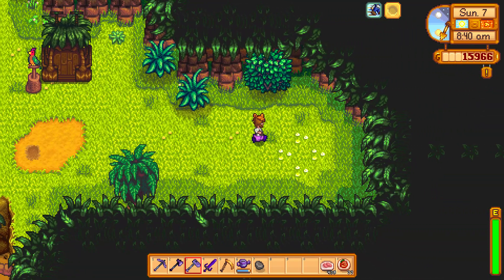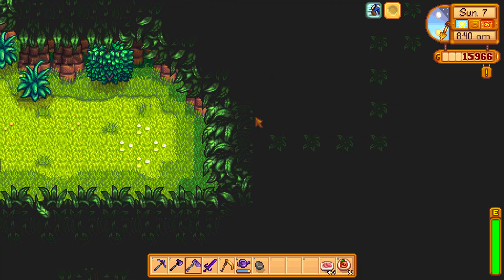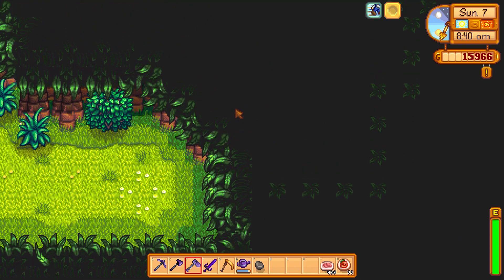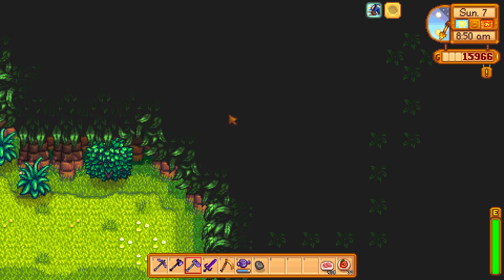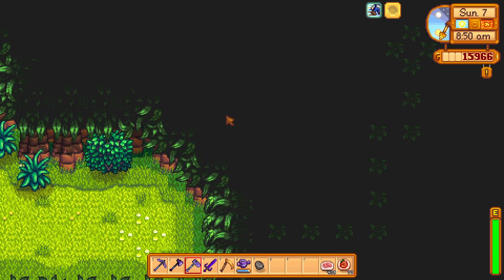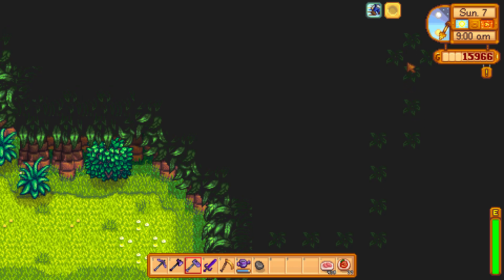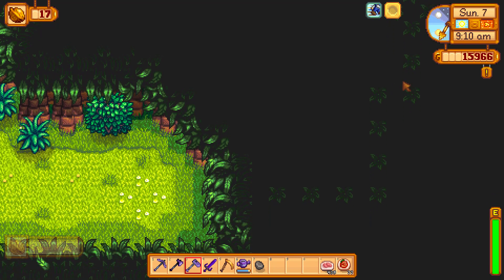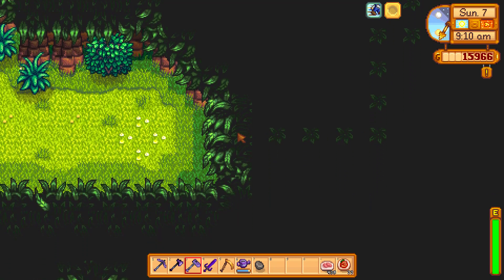Golden Walnut secret in the dark woods by following leaves - Stardew Valley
This is the most exciting golden walnut i found in the dark by following the leaves that i saw in the dark